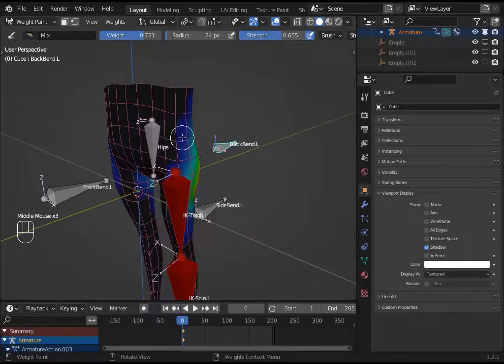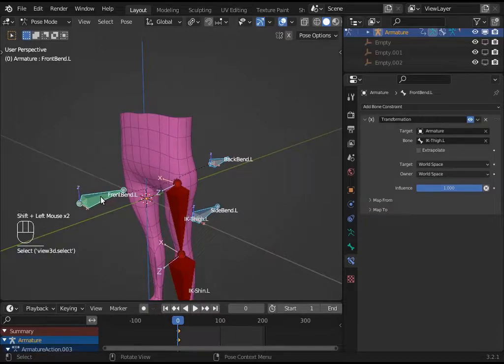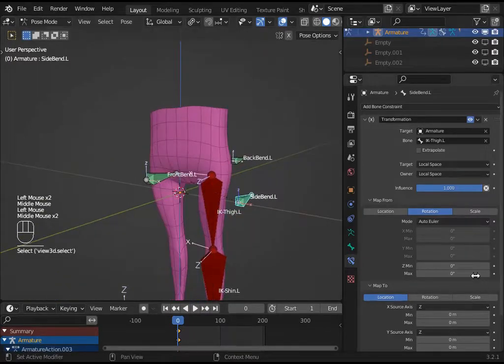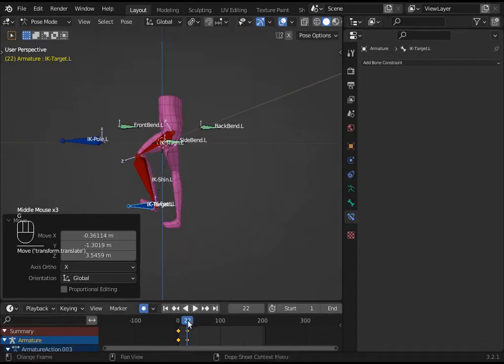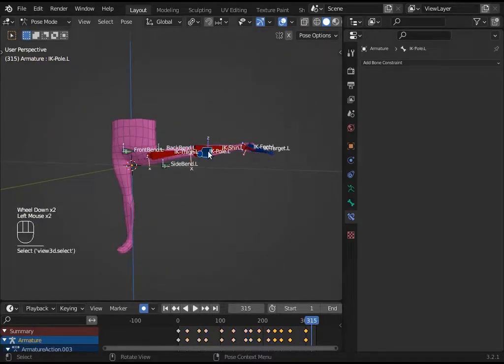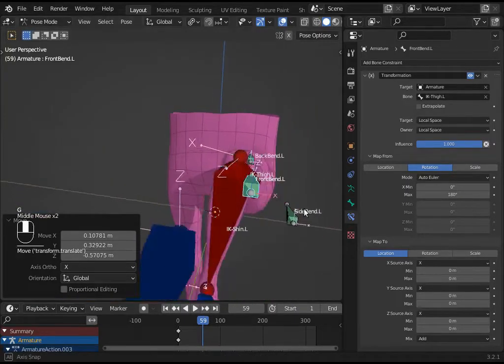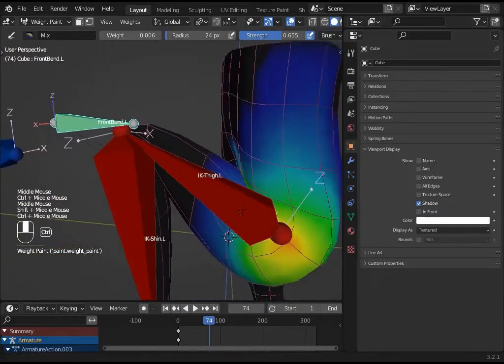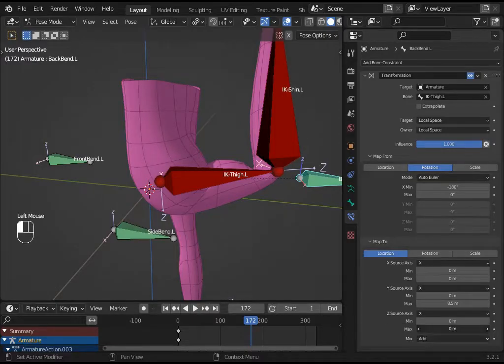🌆Rigs of the Trade # 04 — Part 3/6 ❅ Pelvis Region Rig with Helper Bones [ Intermediate ]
We address a critical Organic Rigging topic: the complex Joint between the Hips and Thigh Bones on a humanoid character.
I'm using a Helper Bones solution instead of a Corrective Shape Keys one; also favoring Transformation Bone Constraint instead of Drivers.

Blender 3.2.1